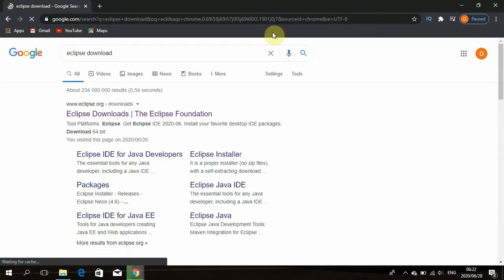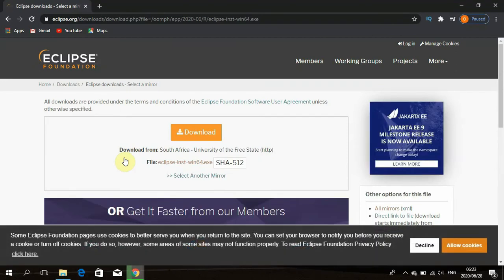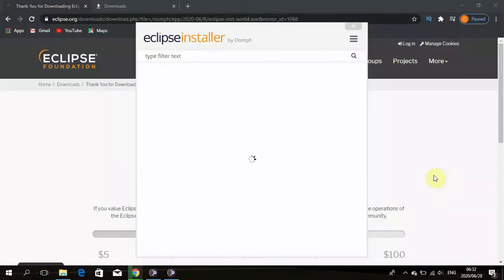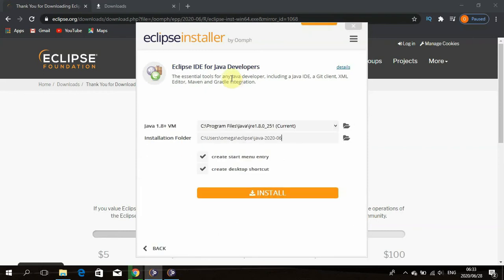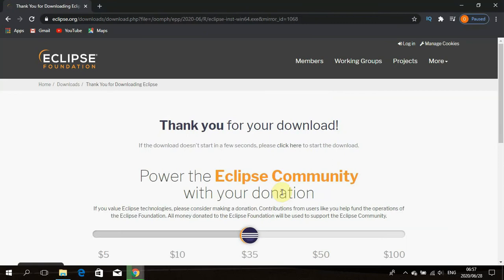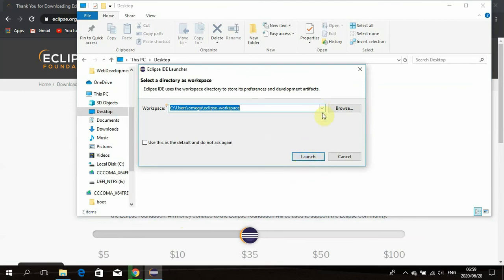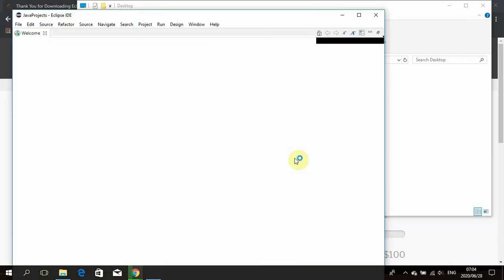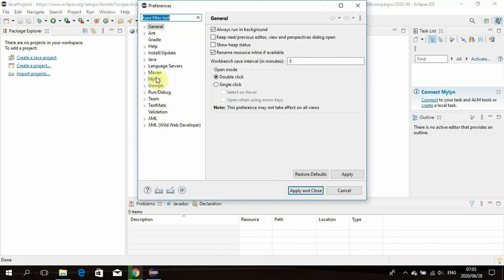How to download and install Eclipse IDE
In this video i will be demonstrating how to download an d install Eclipse IDE 2020-06. Which we will be using in the upcoming tutorial videos on Java Algorithms.

also it's very important to note that if you do not have java development kit eclipse will not launch, in order to download the jdk watch this